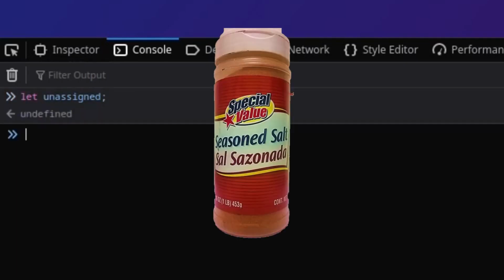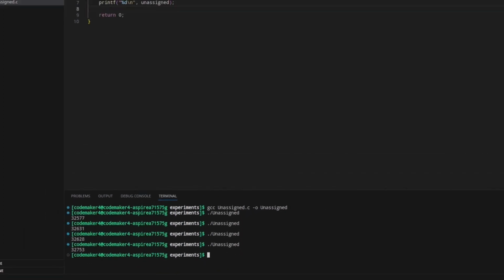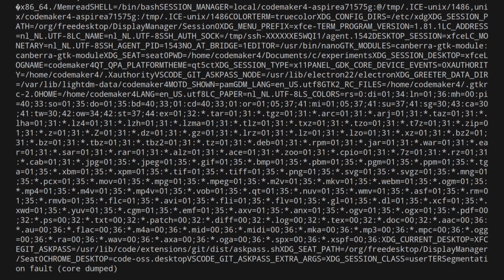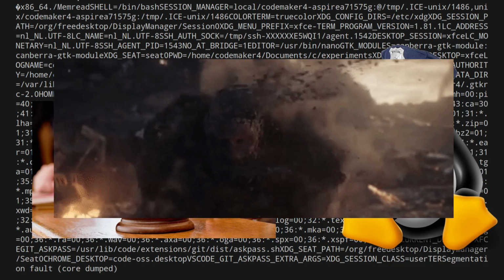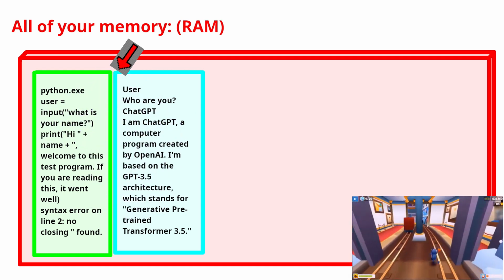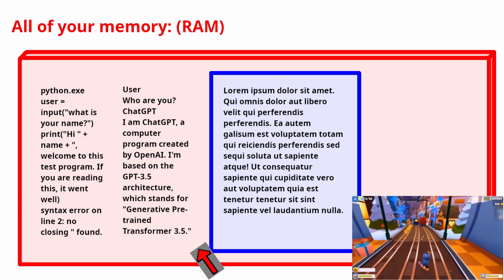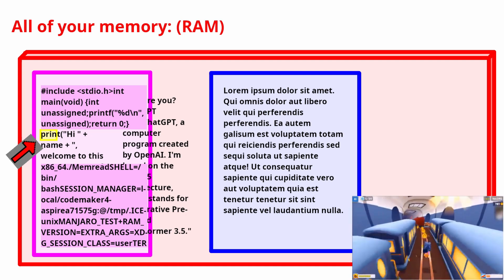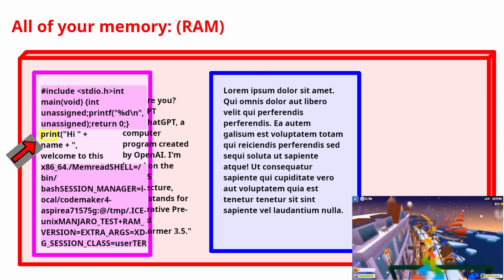Segfaults are annoying and important. But what are they actually?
Hello there, CodeMaker4 here.
In this video, I am going to explain what happens to unassigned variables and arrays in C, and what happens when you try to read past the bounds of an array.
This editing format is new for me, so do please give feedback.